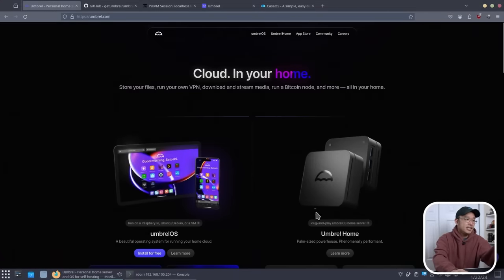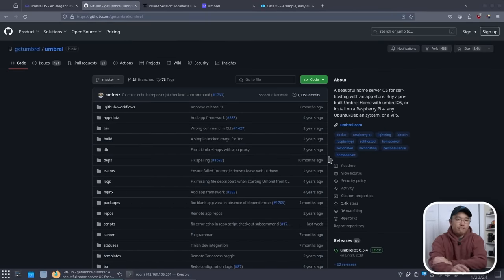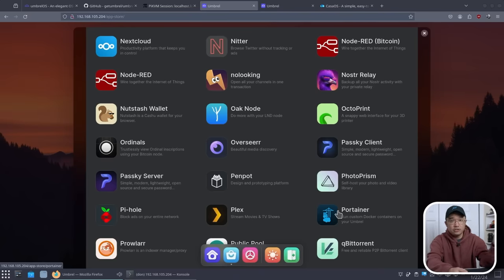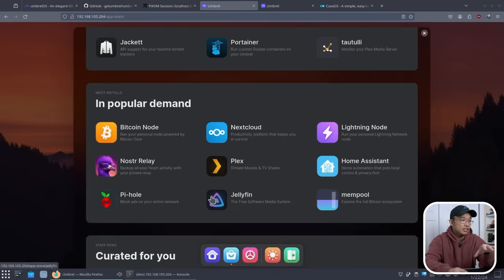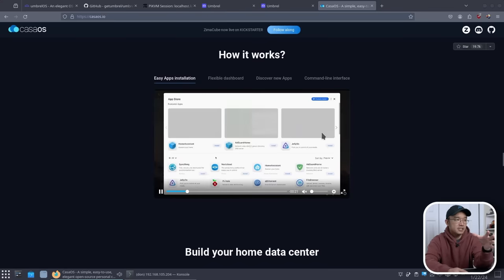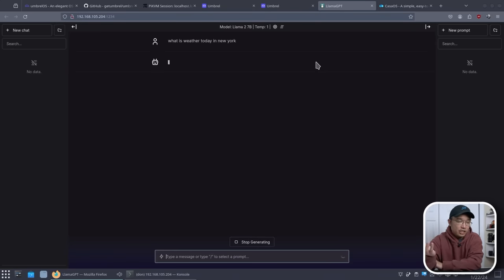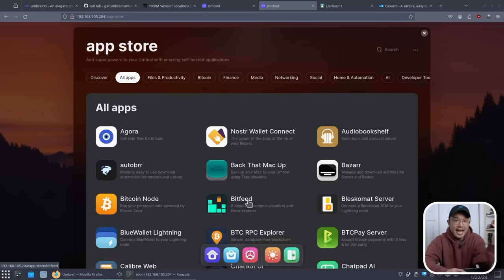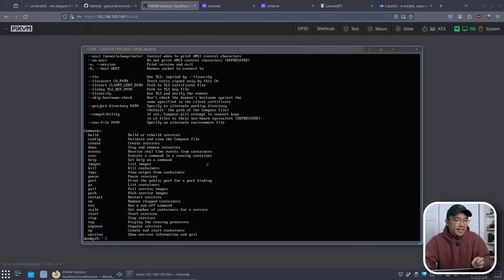Server OS For Your Raspberry Pi Umbrel!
in the spirit of checking out homelab server OS's today we will be checking one out for the raspberry pi called umbrel. thanks for the view

○○○ LINKS ○○○

○○○ SHOP ○○○